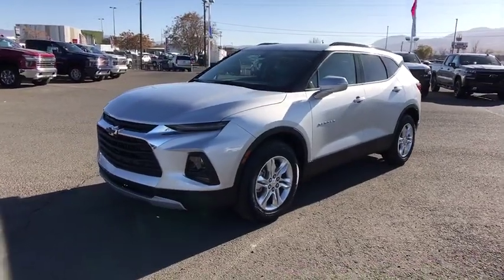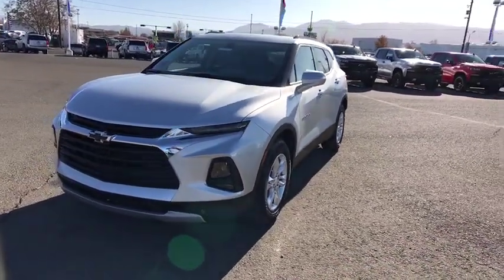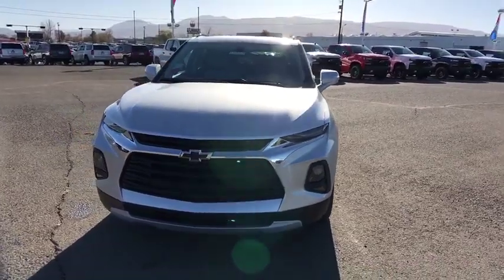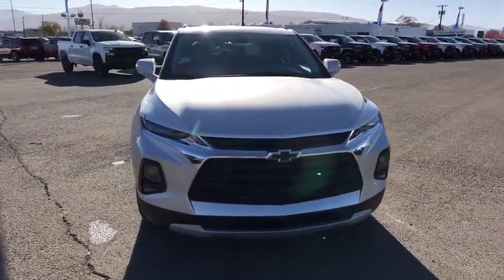2020 Chevrolet Blazer Carson City, Reno, Yerington, Northern Nevada, Elko, NV 20-0167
Silver Ice Metallic New 2020 Chevrolet Blazer available in Carson City, Nevada at Champion Chevrolet Reno. Servicing the Reno, Yerington, Northern Nevada, Elko, NV area.

SEATS  FRONT BUCKETS  (STD),LPO  PREMIUM ALL-WEATHER CARGO MAT,LPO  CARGO PACKAGE  includes (VRS) retractable cargo shade  LPO and (W2D) vertical cargo net  LPO,UNIVERSAL HOME REMOTE  includes garage door opener  programmable,MIRRORS  OUTSIDE HEATED POWER-ADJUSTABLE  MANUAL-FOLDING  and driver-side auto-dimming  body-color with integrated turn signal indicators,ENGINE  3.6L V6  SIDI  DOHC WITH VARIABLE VALVE TIMING (VVT)  and Active Fuel Management with Stop/Start (308 hp [230 kW] @ 6600 rpm  270 lb-ft of torque [365 N-m] @ 5000 rpm),SEATS  HEATED DRIVER AND FRONT PASSENGER,MIRROR  INSIDE REARVIEW AUTO-DIMMING,TRAILERING EQUIPMENT  includes (V08) heavy-duty cooling system and (CTT) Hitch Guidance,LIFTGATE  REAR POWER PROGRAMMABLE,CONVENIENCE AND DRIVER CONFIDENCE PACKAGE  includes (BTV) Remote Start  (KA1) driver and front passenger heated seats  (UG1) Universal Home Remote  (TB5) power programmable liftgate  (V59) roof-mounted side rails  (UKC) Lane Change Alert with Side Blind Zone Alert  (UFG) Rear Cross Traffic Alert  (UD7) Rear Park Assist  (DD8) auto-dimming inside rearview mirror and (DM8) auto-dimming outside heated power-adjustable manual-folding body-color mirrors with turn signal indicators,DARK GALVANIZED/LIGHT GALVANIZED  PREMIUM CLOTH SEAT TRIM,LPO  PREMIUM ALL-WEATHER FLOOR MATS,REMOTE START,COOLING SYSTEM  HEAVY-DUTY,REAR CROSS TRAFFIC ALERT,LANE CHANGE ALERT WITH SIDE BLIND ZONE ALERT,ROOF RAILS  BLACK,SILVER ICE METALLIC,TRANSMISSION  9-SPEED AUTOMATIC  ELECTRONICALLY-CONTROLLED  with overdrive  includes Driver Shift Control,AXLE  3.49 FINAL DRIVE RATIO,LPO  CARGO NET  VERTICAL,REAR PARK ASSIST WITH AUDIBLE WARNING,TIRES  P235/65R18 ALL-SEASON BLACKWALL  (STD),LPO  CARGO SHADE  RETRACTABLE,AUDIO SYSTEM  CHEVROLET INFOTAINMENT 3 SYSTEM  8 diagonal color touchscreen  AM/FM stereo. Additional features for compatible phones include: Bluetooth audio streaming for 2 active devices  voice command pass-through to phone  Apple CarPlay and Android Auto capable. (STD),LICENSE PLATE FRONT MOUNTING PACKAGE  (will be forced on orders with ship-to states that require a front license plate),LPO  BLACK BOWTIE EMBLEMS  FRONT AND REAR,PREFERRED EQUIPMENT GROUP  Includes Standard Equipment,LPO  INTERIOR PROTECTION PACKAGE  includes (VAV) premium all-weather floor mats  LPO and (VLI) cargo mat  LPO,HITCH GUIDANCE,WHEELS  18 (45.7 CM) BRIGHT SILVER ALUMINUM  (STD),Turbocharged,All Wheel Drive,ABS,4-Wheel Disc Brakes,Aluminum Wheels,Tires - Front All-Season,Tires - Rear All-Season,Conventional Spare Tire,Temporary Spare Tire,HID headlights,Automatic Headlights,Heated Mirrors,Power Mirror(s),Privacy Glass,Intermittent Wipers,Variable Speed Intermittent Wipers,AM/FM Stereo,MP3 Player,Bluetooth Connection,Auxiliary Audio Input,Smart Device Integration,Satellite Radio,Requires Subscription,Bluetooth Connection,WiFi Hotspot,Bucket Seats,Cloth Seats,Power Driver Seat,MP3 Player,Auxiliary Audio Input,Floor Mats,Leather Steering Wheel,Adjustable Steering Wheel,Power Windows,Power Door Locks,Keyless Entry,Power Door Locks,Keyless Start,Cruise Control,Security System,Climate Control,Multi-Zone A/C,A/C,Rear Defrost,Driver Vanity Mirror,Passenger Vanity Mirror,Driver Illuminated Vanity Mirror,Passenger Illuminated Visor Mirror,Traction Control,Stability Control,Daytime Running Lights,Driver Air Bag,Passenger Air Bag,Front Head Air Bag,Rear Head Air Bag,Knee Air Bag,Passenger Air Bag Sensor,Telematics,Back-Up Camera,Child Safety Locks,Tire Pressure Monitor,Tire Pressure Monitor